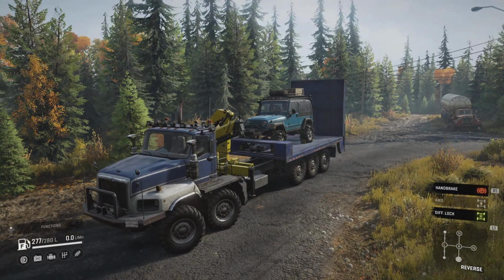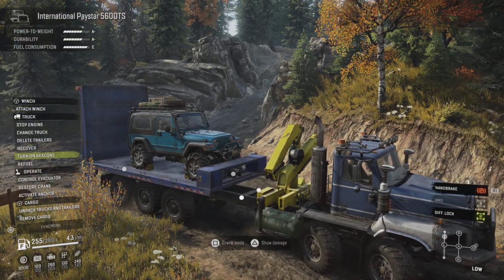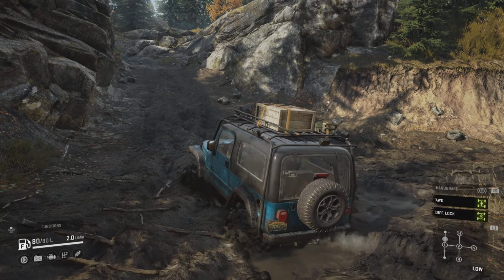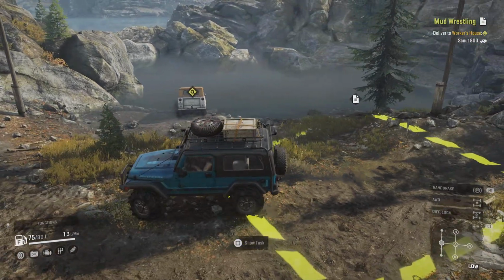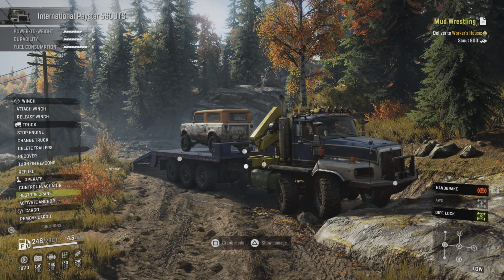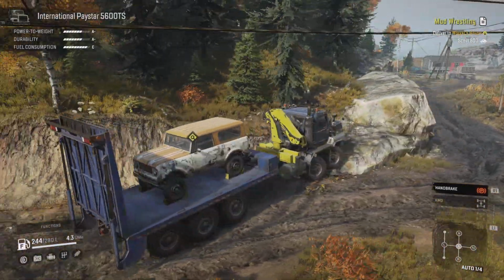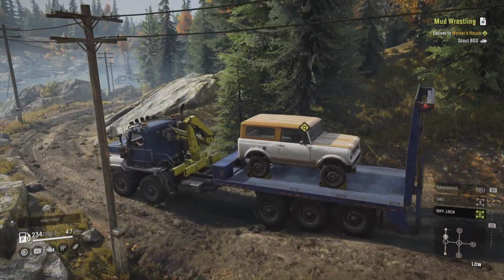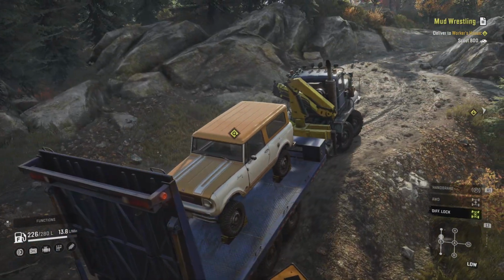Snowrunner, (Episode 17) Mud Wrestling Task